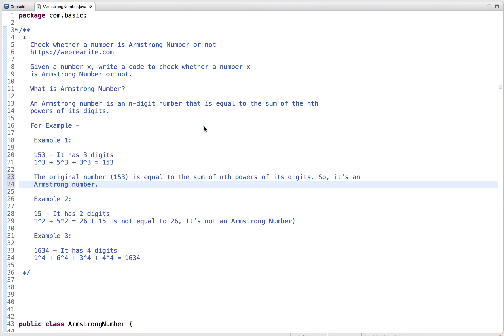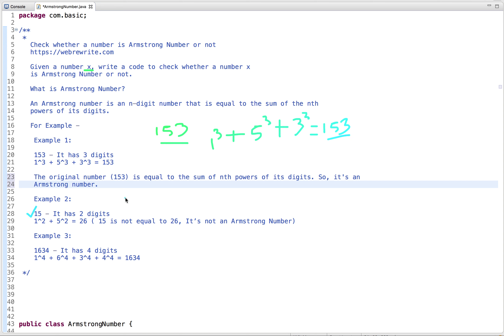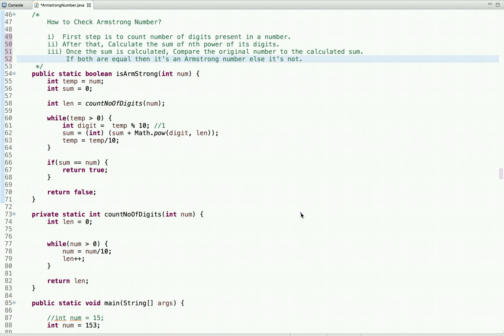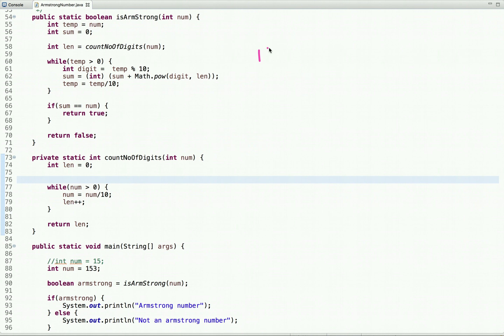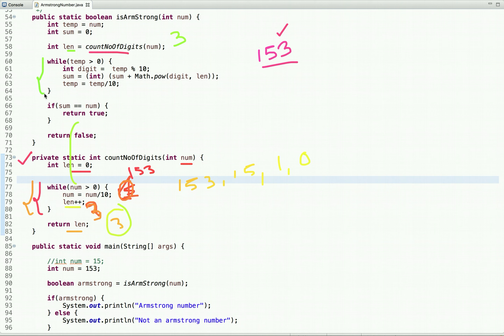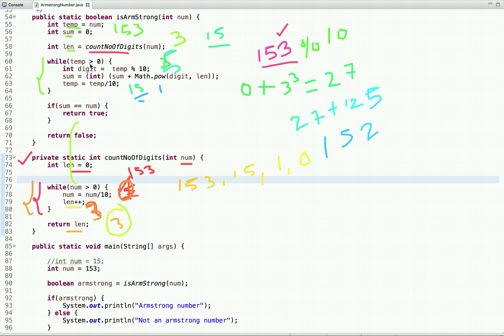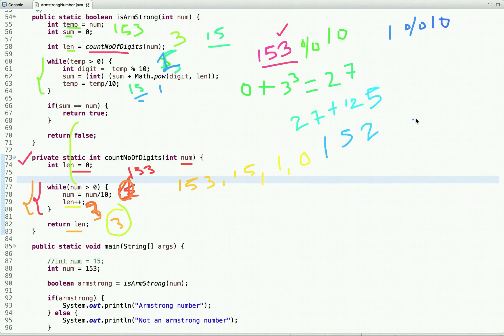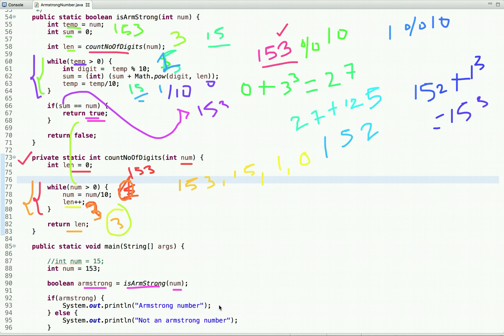Program to Check Armstrong Number in Java | Programming Tutorials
In this tutorial, I have explained Armstrong number in Java using while loop.

Given a number x, write a code to check whether a number x is Armstrong Number or not.

In this tutorial, I have explained how to check Armstrong number in java.

   For Example -

    Example 1:

    153 - It has 3 digits
    1^3 + 5^3 + 3^3 = 153

    Example 2:

    15 - It has 2 digits
    1^2 + 5^2 = 26 ( 15 is not equal to 26, It’s not an Armstrong Number)

    Example 3:

    1634 - It has 4 digits
    1^4 + 6^4 + 3^4 + 4^4 = 1634